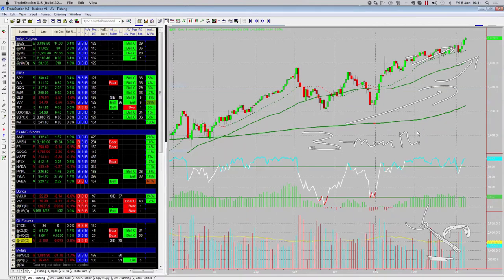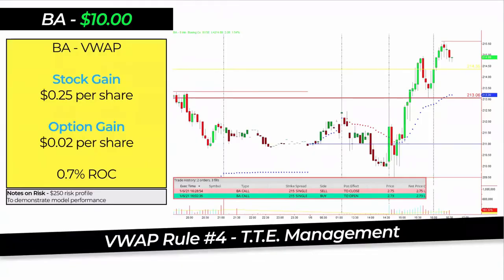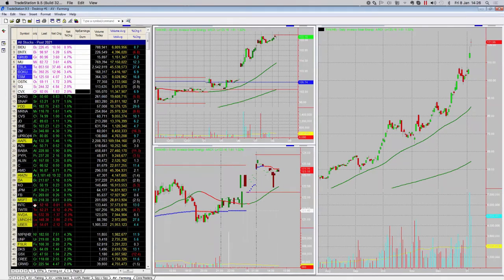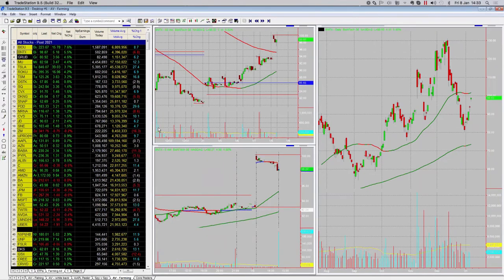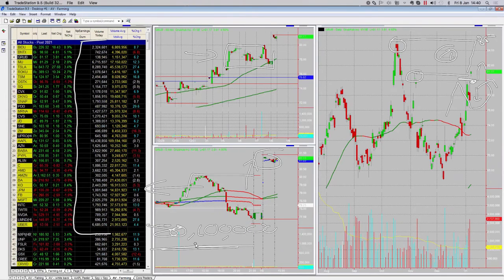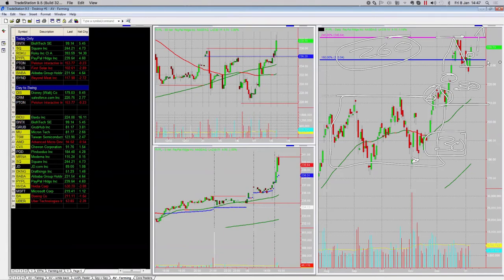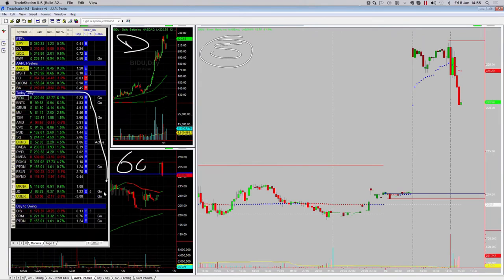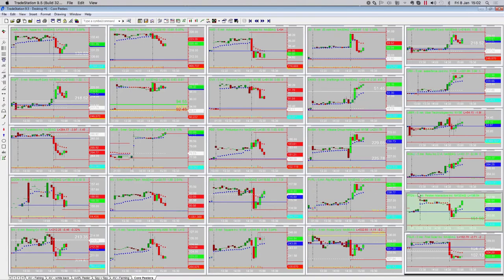Creating A Clone Army Of Stocks that Go Stonks